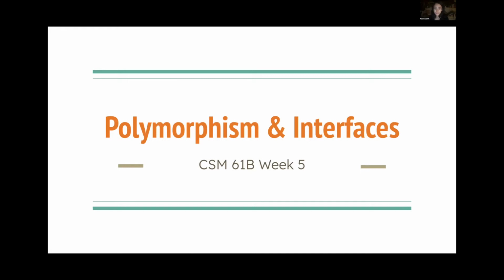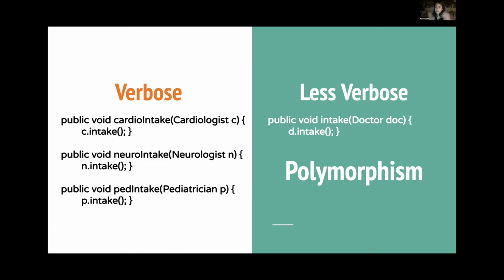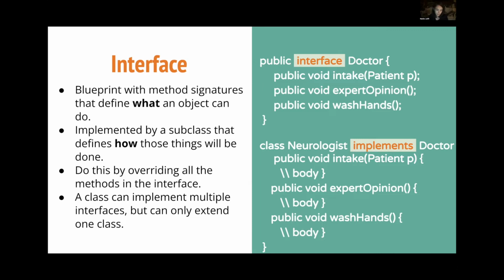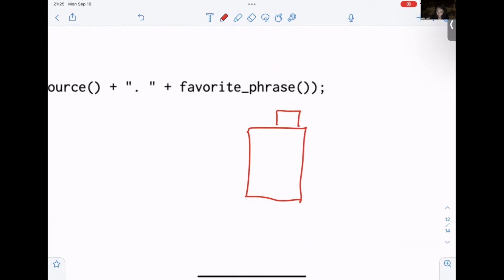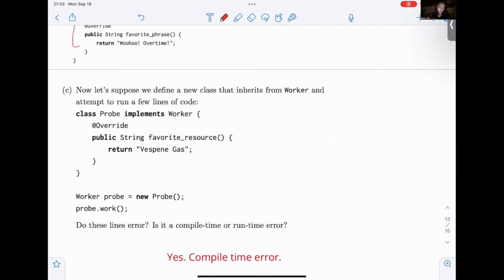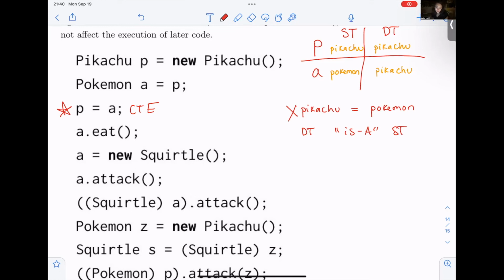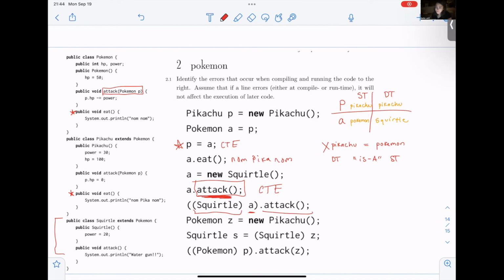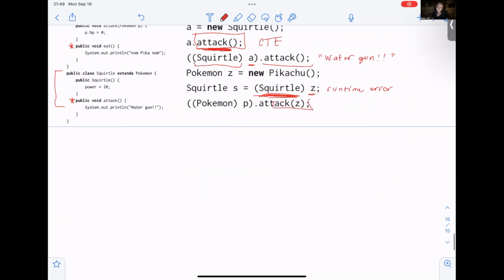CSM Week 5 Problem 1 & 2 Walkthrough (Fa 22)